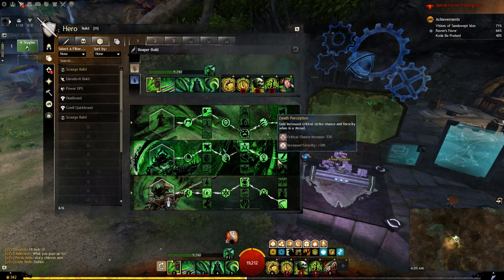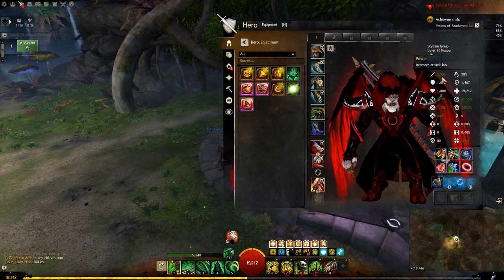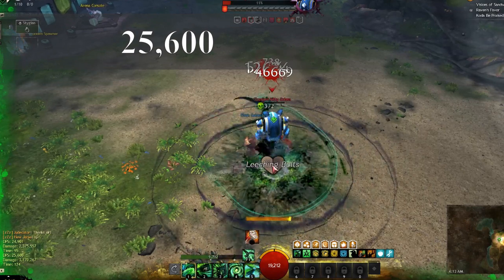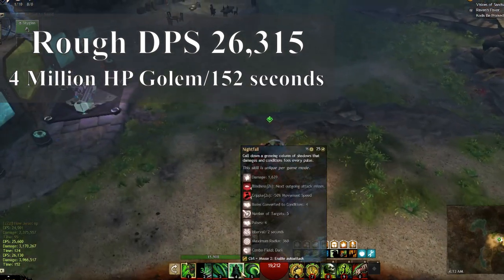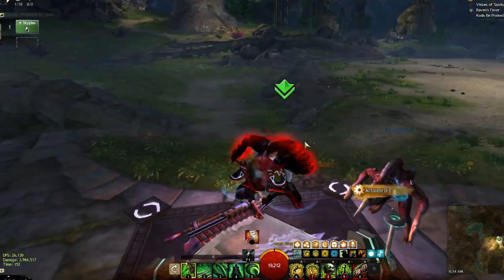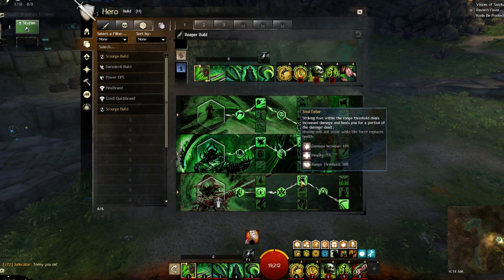Power Reaper raid rotation even Easier!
Demonstration of power reaper using signets of suffering to make the life force generation more beginner friendly and explain some of their traits. Has strong CC, strong sustain, good dps and one of the easiest rotations. This is not an excuse for new players not to practice the better rotations and I encourage you and practice their raid builds. Note that if a raid build on snowcrows looks a little too crazy difficult you can modify or simplify it to suit your needs. Just don't sacrifice too much dps or you'll find yourself being carried and no one likes that. Many raid encounters are not as DPS intensive as you may think so good and consistent damage output with a casual group should be enough to clear most bosses. Get started, get good and get kills!

The footage shown is the Arena net official Reaper reveal video and all footage shown was using Guild wars 2 Heart of thorns expansion.